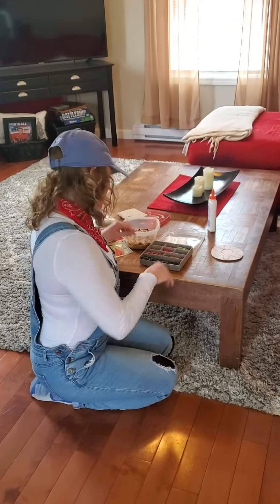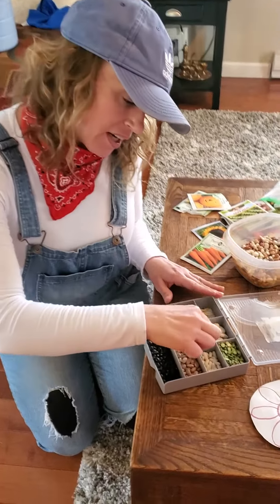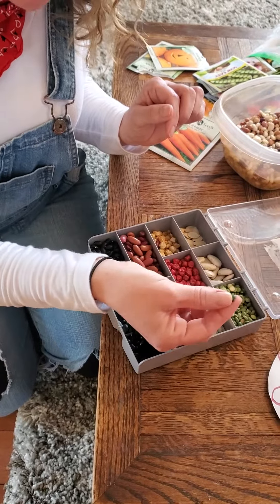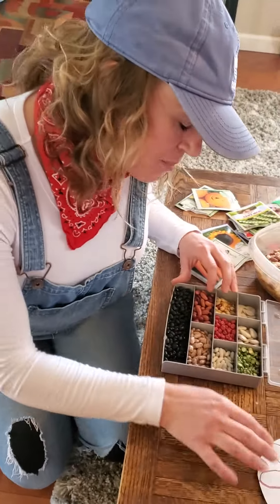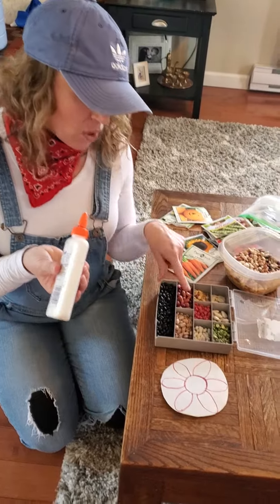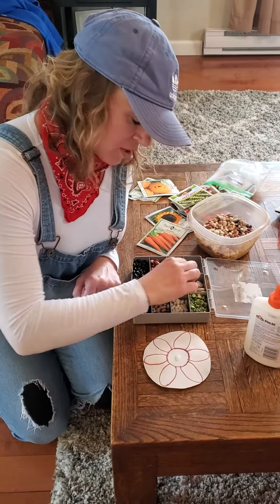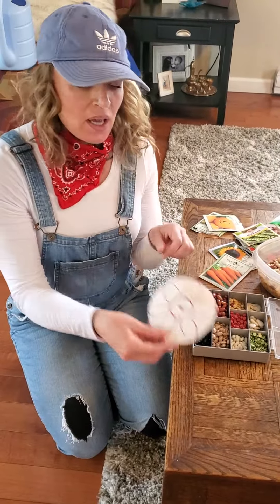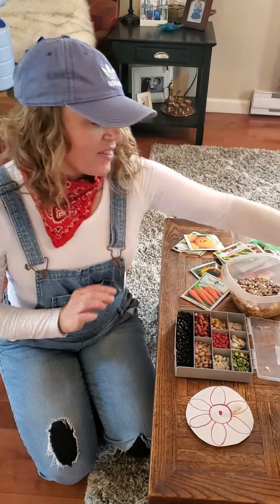Seed Mosaic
Garden unit, Seed Mosaic, Prek Art